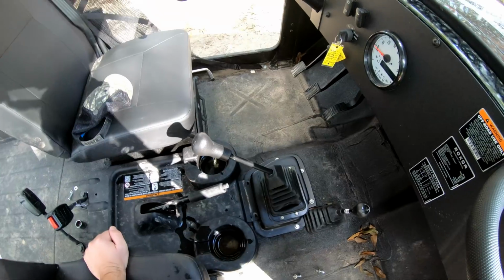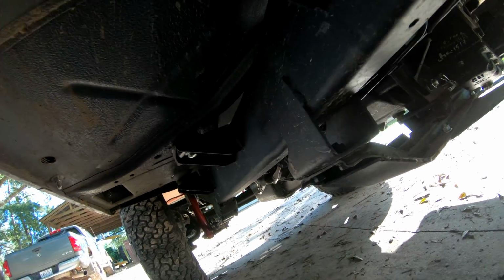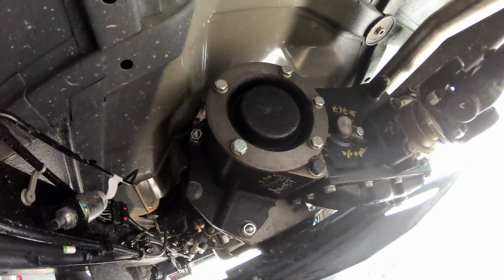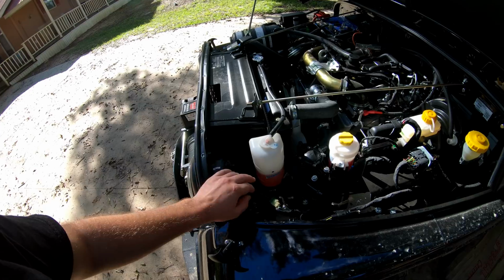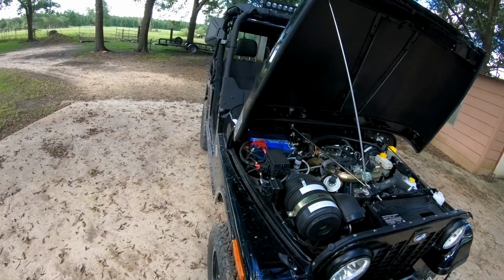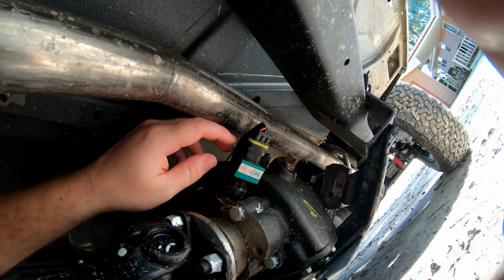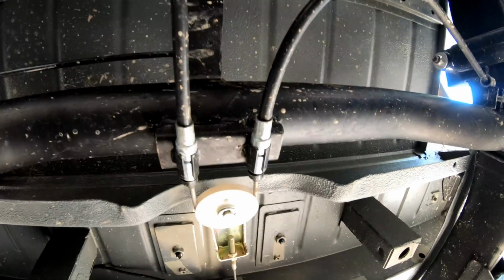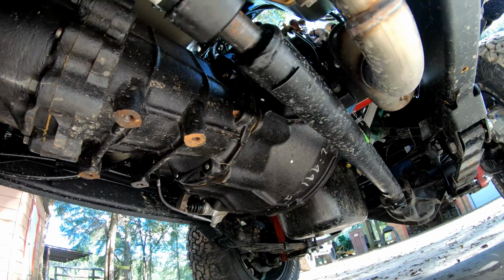Mahindra Roxor PTO/Speedometer/cupholder talk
Cupholder drainage fix along with some thoughts about the PTO system to come (hopefully) and showing how and where to disconnect the speedometer plug.